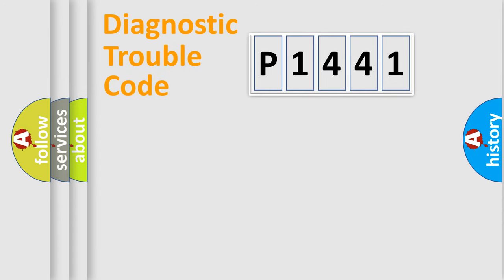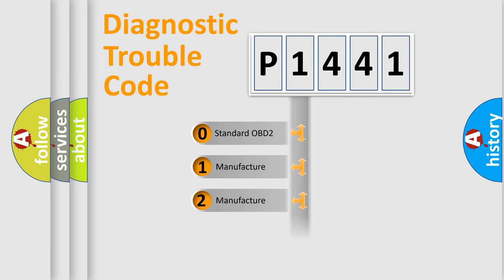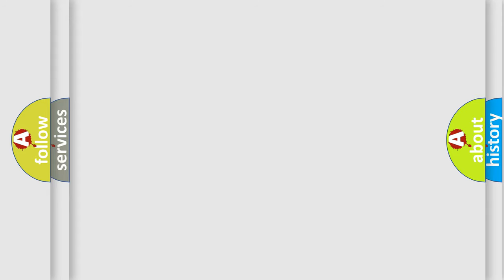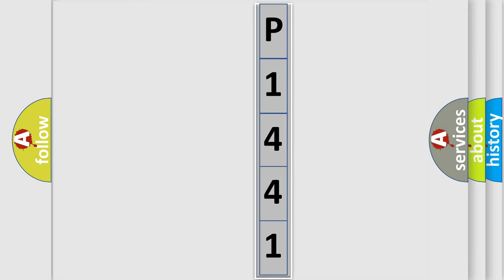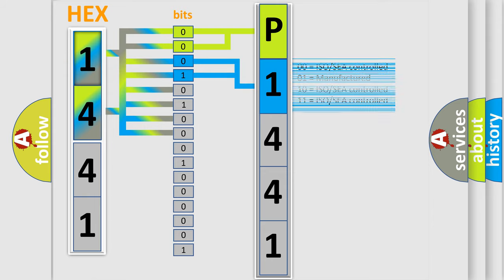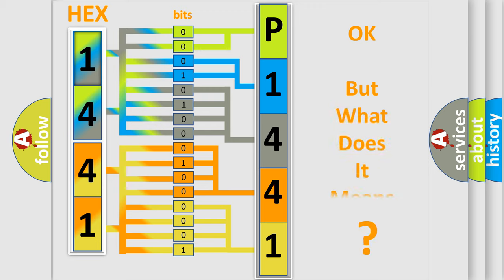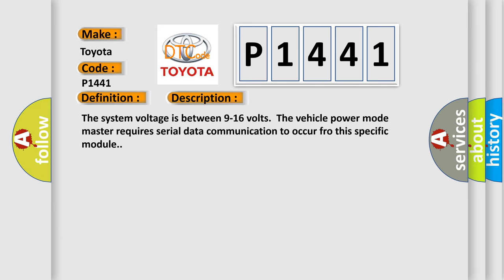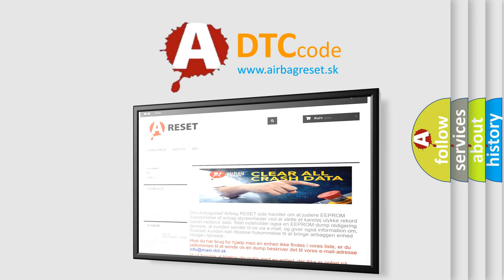DTC Toyota P1441 Short Explanation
Contents:
0:21 Basic DTC analysis according to OBD2 protocol standard.
1:48 Insight into programming
2:58 A diagnostically understandable description of the Diagnostic Trouble Code
3:05 Basic error definition

Make:
Toyota
Code:
P1441
Definition:
Lost Communication with Battery Pack
Description: